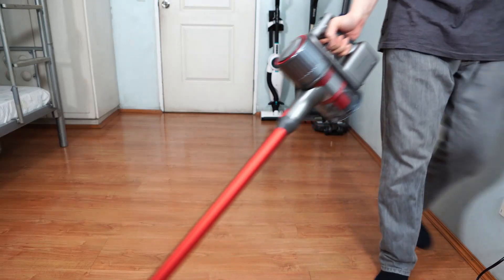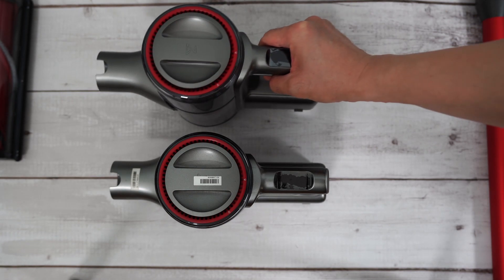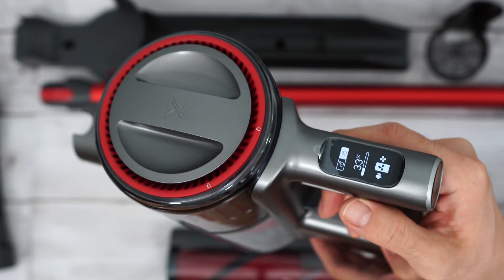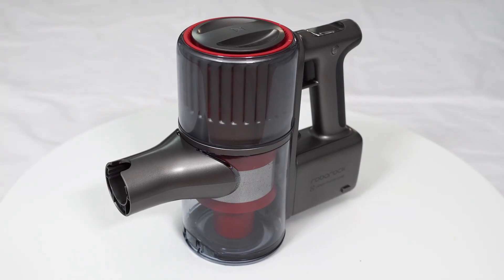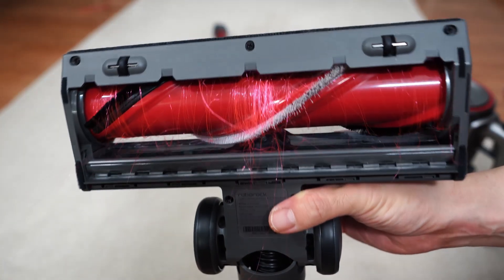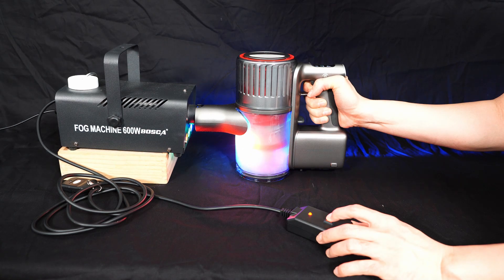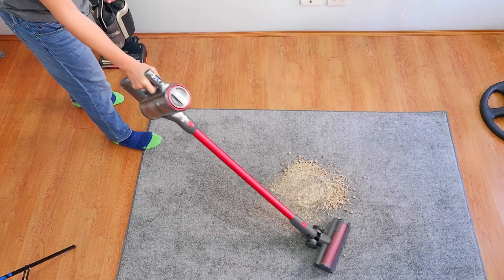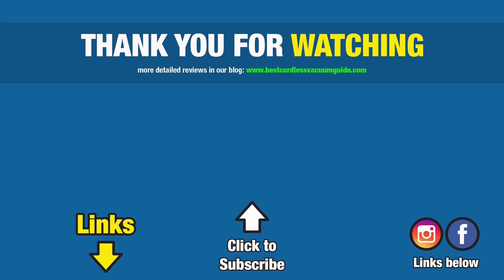Roborock H7 Review: Bagged & Bagless Functionality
Here's the full review of the Roborock H7. I've spent the past few days testing this product in various facets from cleaning performance to filtration and everything in between. How good is Roborock's latest stick vacuum? Find out in this review.

The power increase is most felt on carpet where it was much better than the Roborock H6 on surface and embedded dirt.

There are some issues, the most significant of which is the slight leak in the fog tests.

It also lacks the soft roller, which I hoped Roborock would add, but it's not. The standard brush is good on hard floors, but not as efficient.